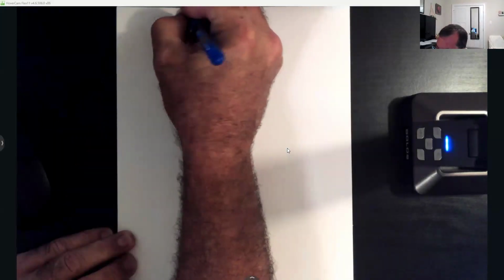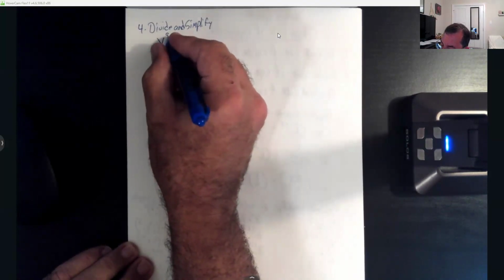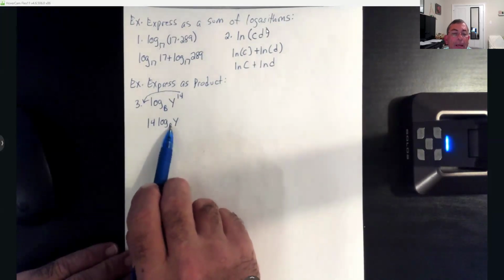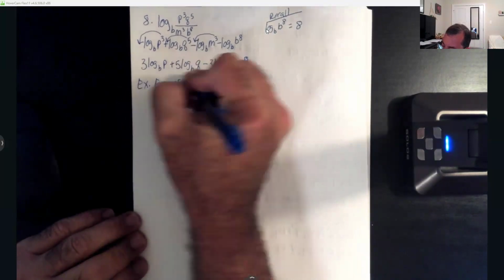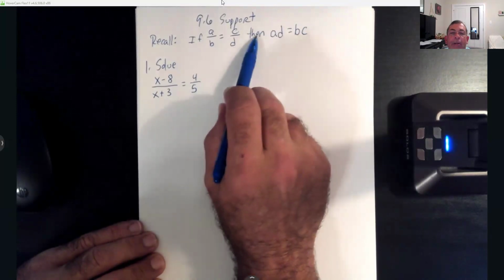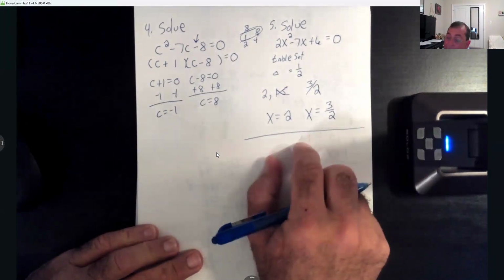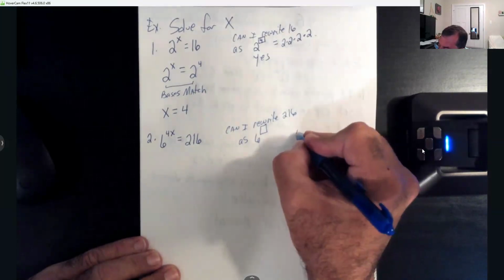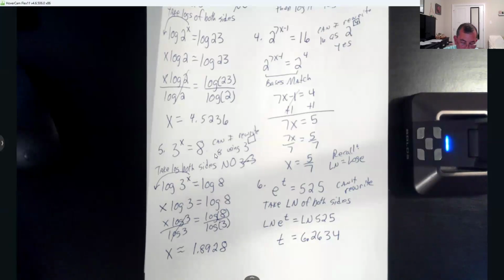college algebra summer 2 section 9 5 with support